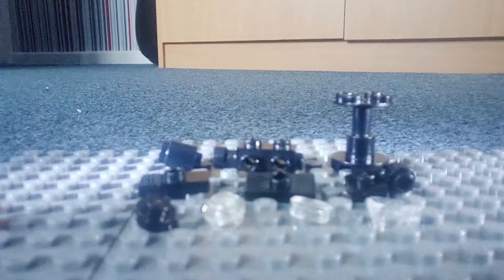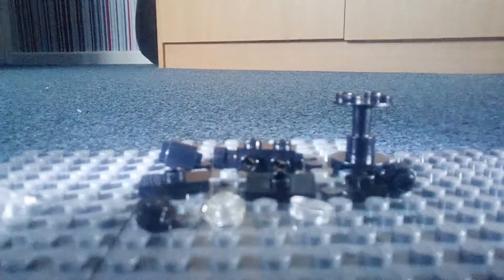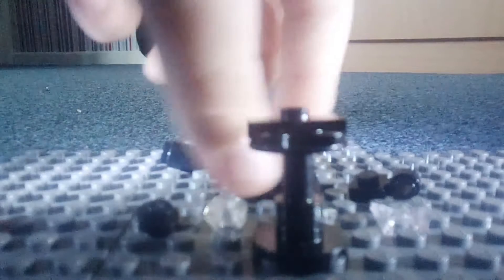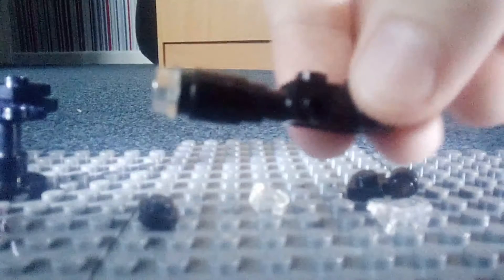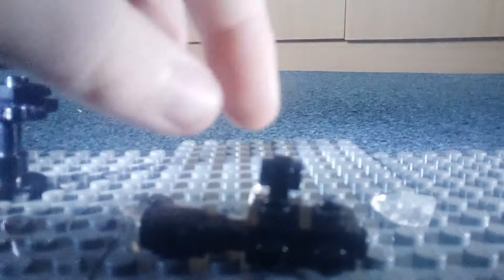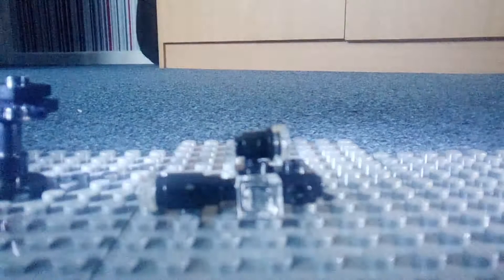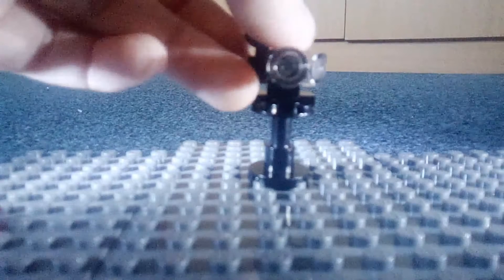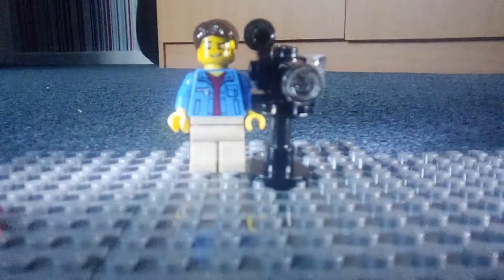How to make a studio camera from lego (10 pieces)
This is a tutorial on how to make a studio camera out of lego using only 10 pieces.